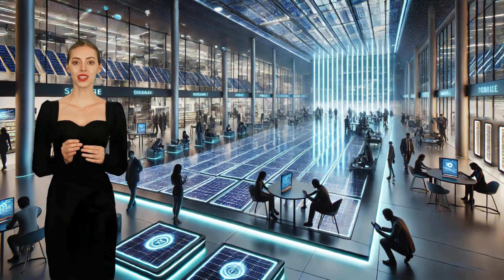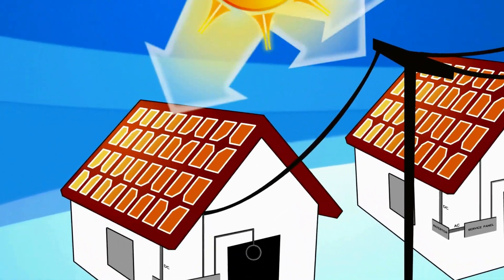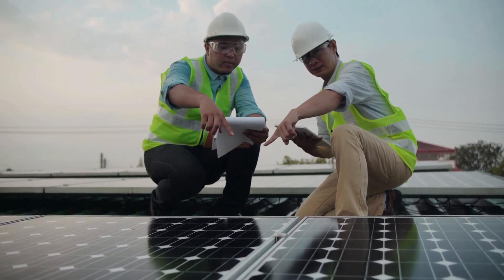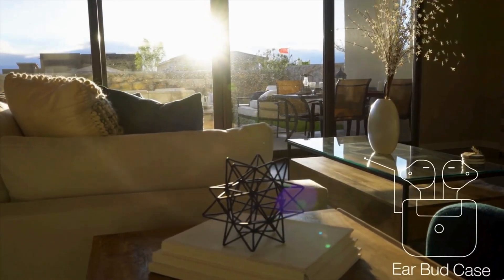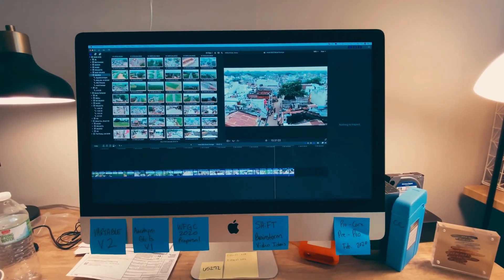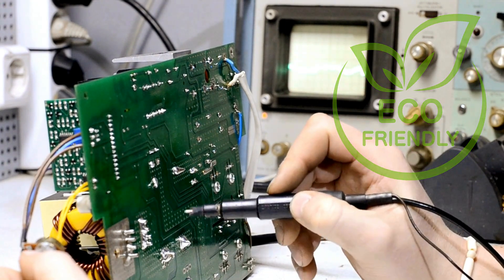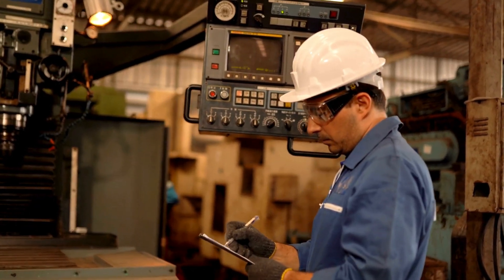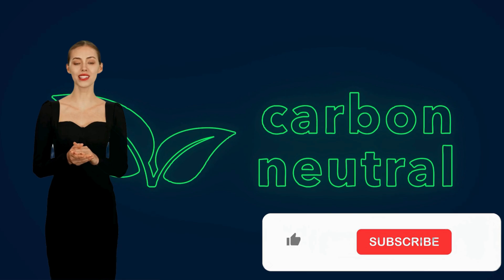Goodbye Batteries! The Solar Tech That Works Indoors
Say goodbye to batteries with this new solar technology that works indoors! Learn about solar panels that can generate power from ambient light in this video.

Discover how the latest advancements in solar technology are making it possible to power your devices indoors, even in low-light conditions! Companies like Ambient Photonics are leading the charge with innovative low-light and bifacial solar cells that can efficiently harness energy from both natural and artificial light sources, transforming our approach to powering everyday electronics. Imagine a future where your remote controls, keyboards, and other small devices never need new batteries because they are powered by the light in your home.

In this video, we delve into the revolutionary potential of these solar cells and explore the environmental benefits of reducing reliance on disposable batteries. We also take a closer look at how these technologies are reshaping device design for a more sustainable future.

Interested in more energy innovations? Don't miss our other video on anti-solar panels that generate energy at night!